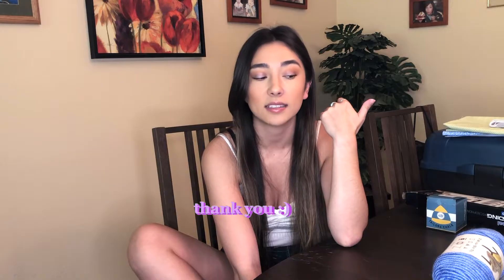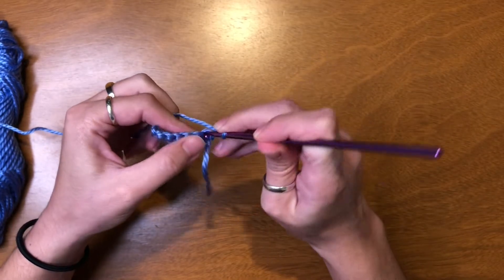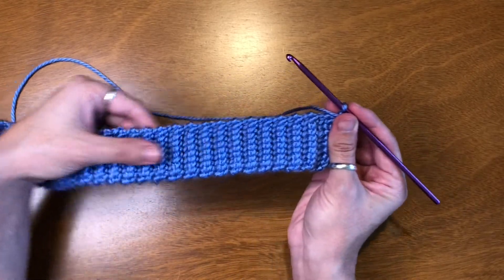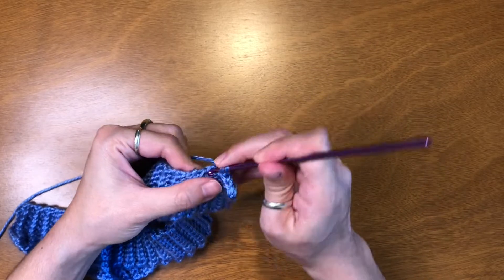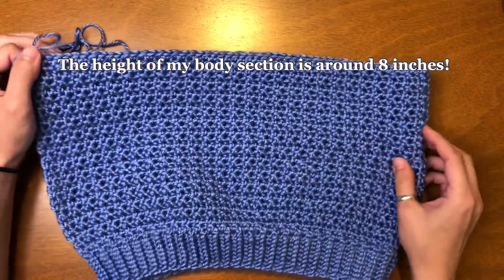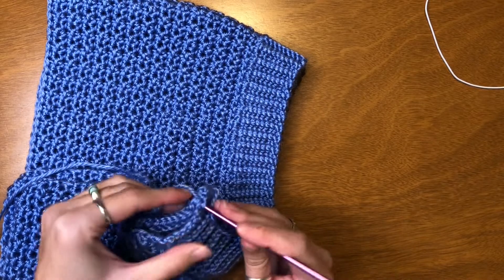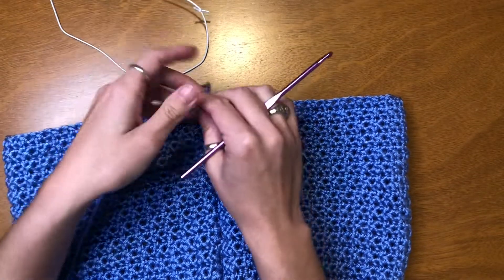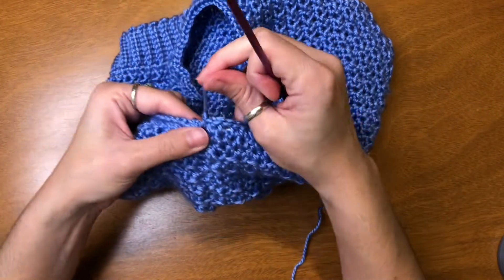✿ DIY CROCHET BANDEAU | quick & easy tube top tutorial! ✿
Let's crochet!! This week I wanted to showcase a different DIY hobby for those of you who don't own a sewing machine - and it's insanely affordable! With summer approaching, I thought this simplistic and comfy crochet bandeau would be perfect.
You can customize this top by using any other type of decorative stitch on the body, or adding a matching ribbed band to the top (if you don't run out of yarn like me)!

TikTok ➩ @erinreiko